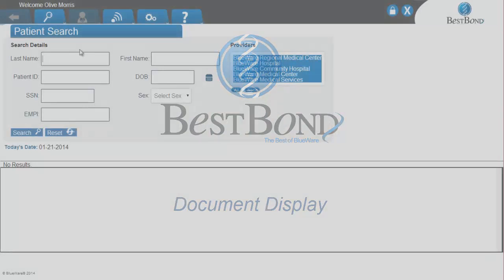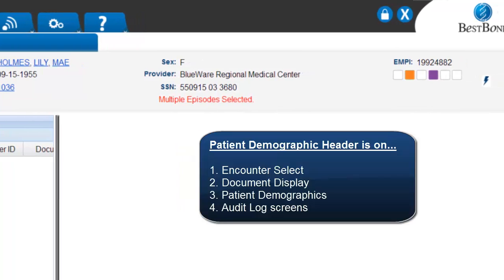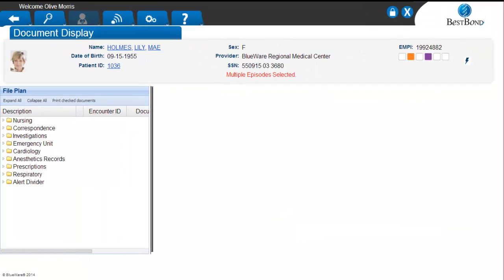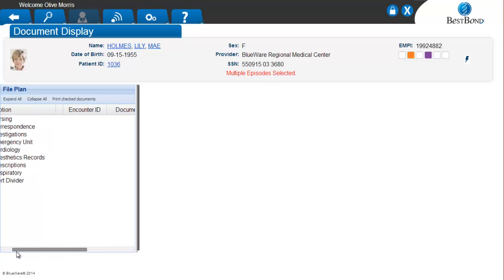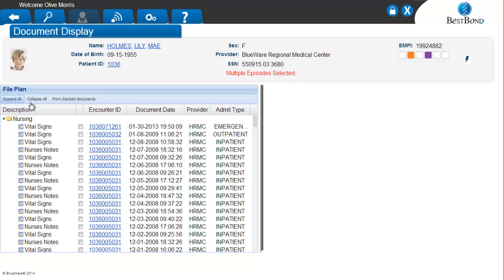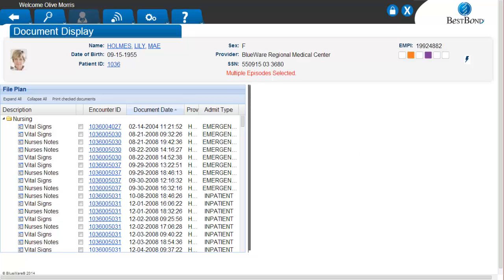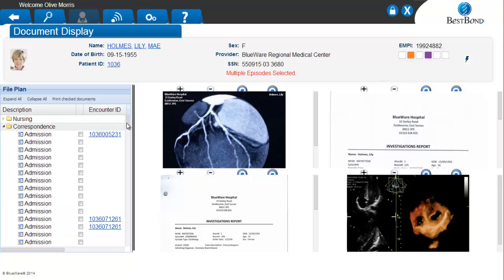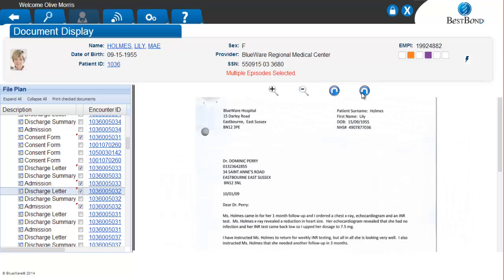BestBond - Document Display